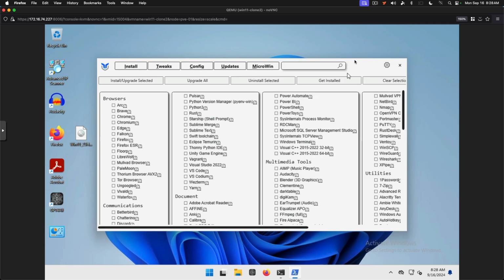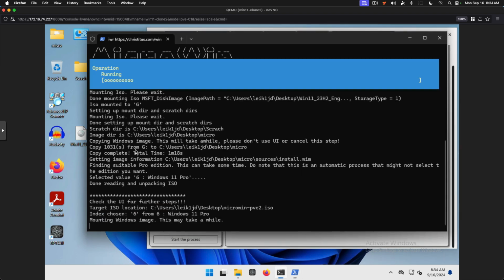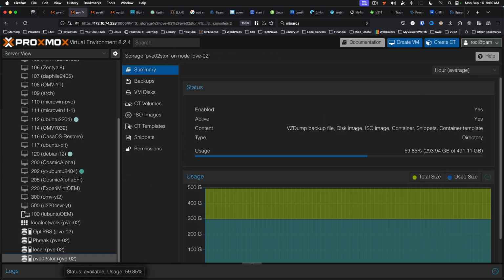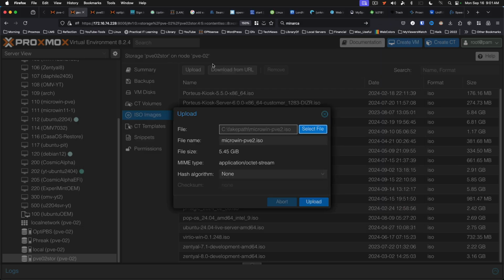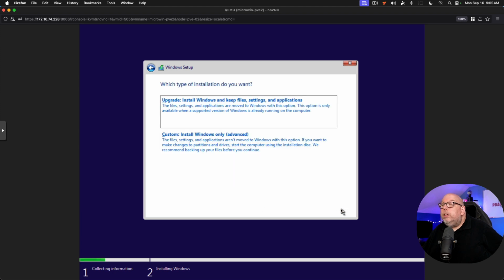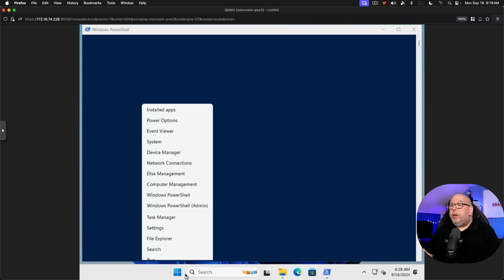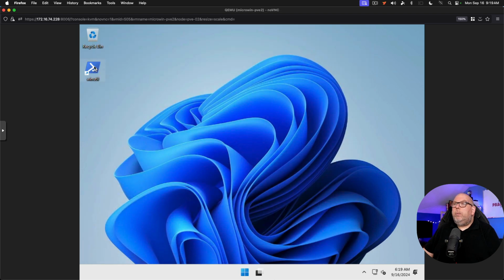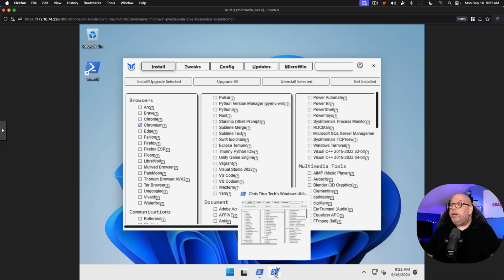Building a Microwin ISO for Proxmox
Deep dive into the process of the Chris Titus Windows Utility, specifically the Microwin functionality. We are going to build an ISO for Proxmox that will have the VirtIO drivers built in to streamline our install.

⏱️⏱️VIDEO CHAPTERS⏱️⏱️:

00:00:00 - Creating a Custom Windows Install ISO Image
00:01:00 - Mounting and Copying the Windows ISO Image
00:02:12 - Uploading ISO to Proxmox and Creating VM
00:05:50 - Installing Windows and Setting Up Virtual Hard Drives
00:07:37 - Installing VertIO Drivers and Device Manager Setup
00:08:57 - Customizing Windows and Installing Chromium Browser
00:10:06 - Setting Up Windows 11 Pro and Default Browser
00:11:13 - Using Titus Win Utility for Custom ISO Creation

Music at the 6 minute 53 second marker is licensed from AudioHero.com
Song: Be-Bop-Shop-JAZ010101.MP3